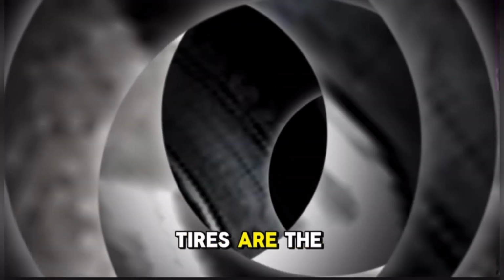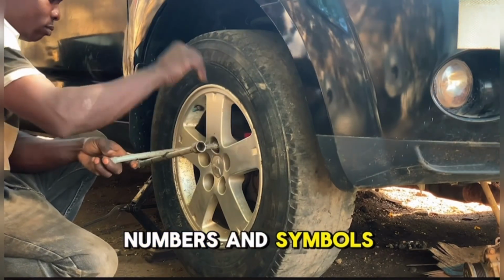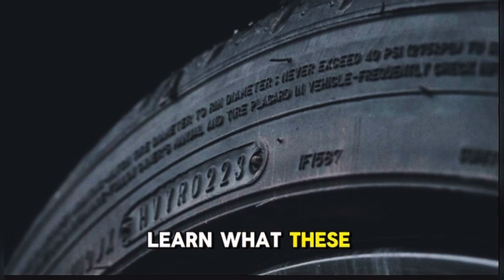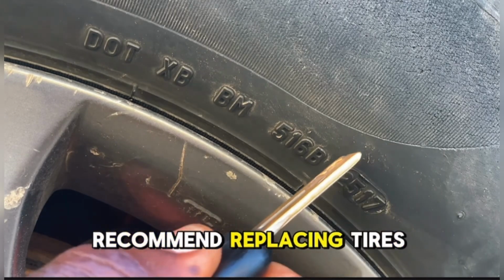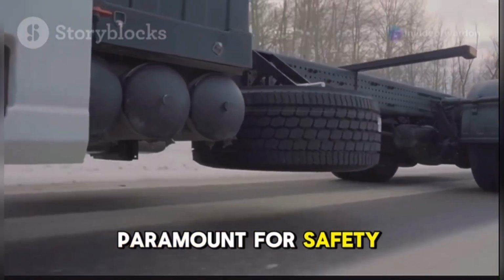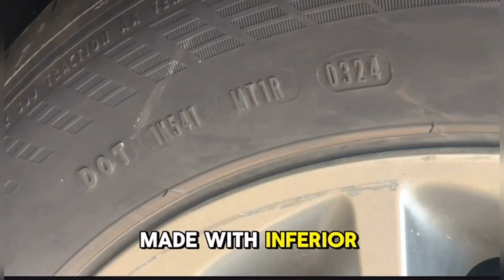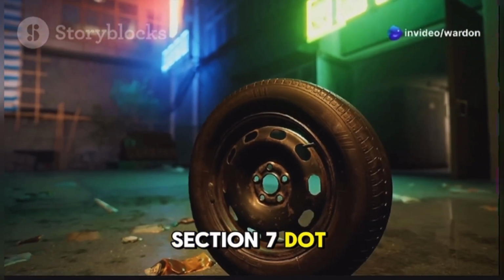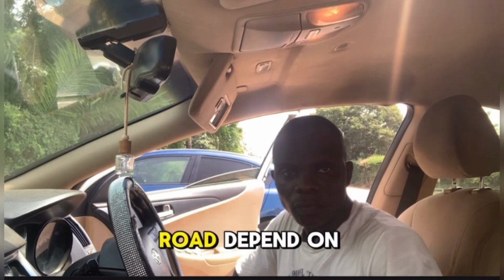Counterfeit Tires EXPOSED How to Identify Genuine Tires Easily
WARNING: Fake Tires Are Everywhere!
Counterfeit tires can be extremely dangerous, leading to blowouts, poor grip, and even accidents. In this video, we expose how to identify fake tires and ensure you’re buying genuine, high-quality ones.

What You’ll Learn:

How to spot counterfeit vs. genuine tires
Key differences in markings, tread, and materials
Understanding DOT codes & manufacturing details
Why fake tires are dangerous and how they fail
Pro tips to avoid buying fake tires

🛠️ Tools & Resources:

Check your tire’s DOT code here: [insert link if applicable]
Trusted sources to buy original tires: [insert recommendations]

👉 Don’t risk your safety! Watch till the end and share this with friends & family to spread awareness.